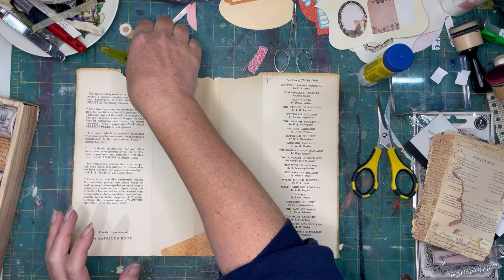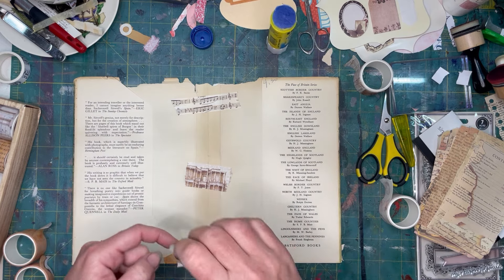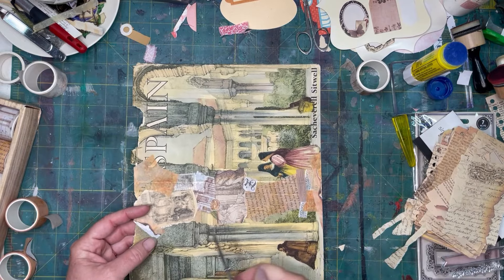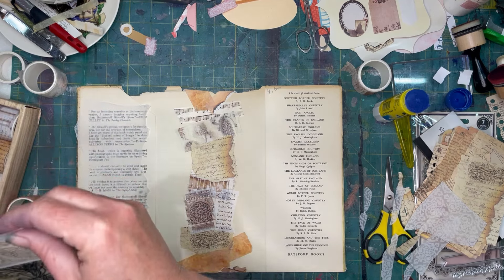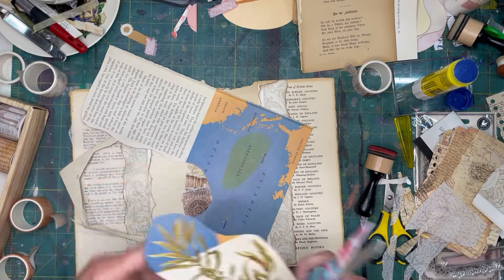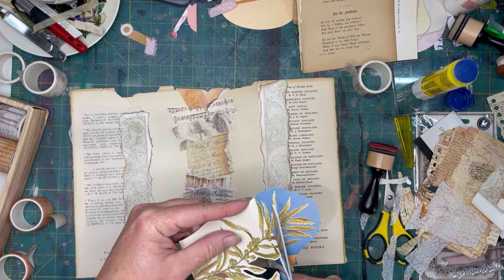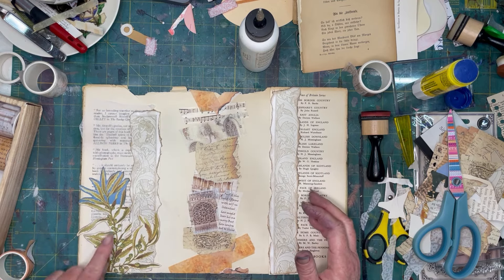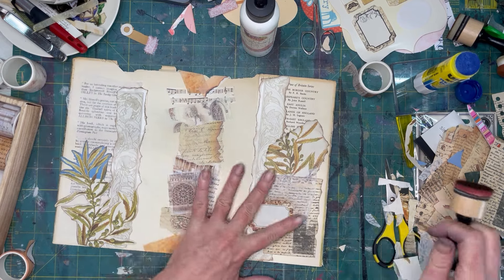Turning a Dust Jacket into a Journal Page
Do you have some great paper that is a little fragile?  You really want to use it, but are worried that it won't hold up to being used in a journal?  Well, me too!  I have this amazing dust jacket that was a bit worn along where the spine sat, so I needed to reinforce the paper and make it a bit more sturdy.  I decided to do a bit of collage to both strengthen the paper and add more interest to the pages.  I then decided to decorate some pockets out of the inside parts.  Grab your supplies and lets make some Art from the Heart!